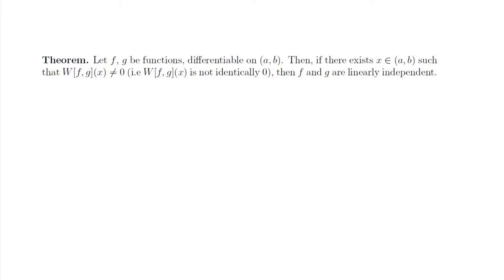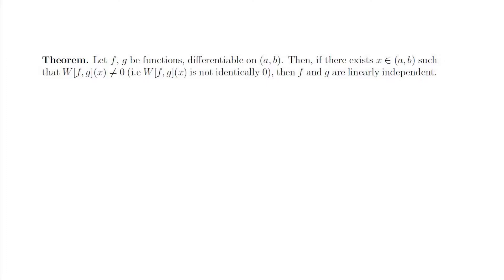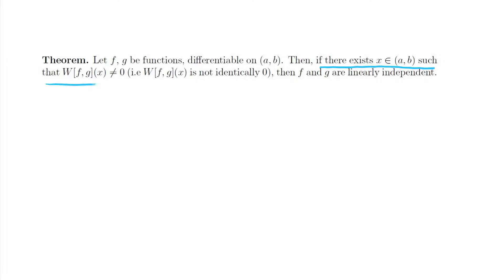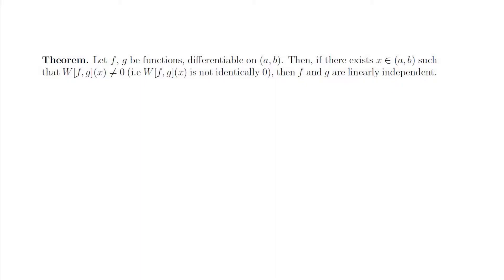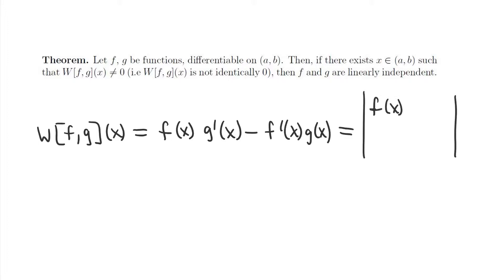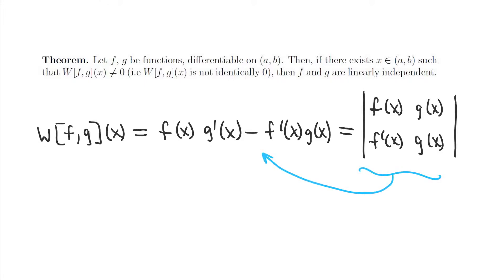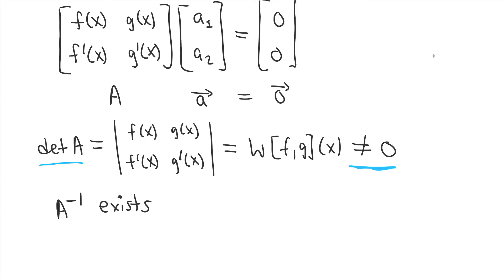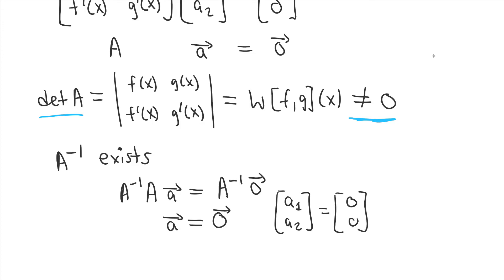How Does the Wronskian Test for Linear Independence? Proof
Why does the Wronskian determinant work?

Looking for help with math? I can help you!